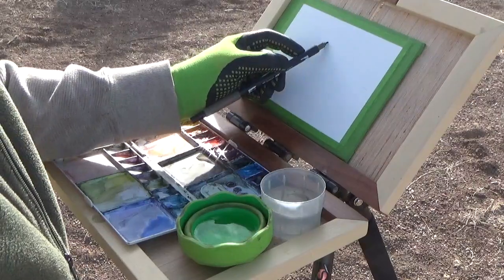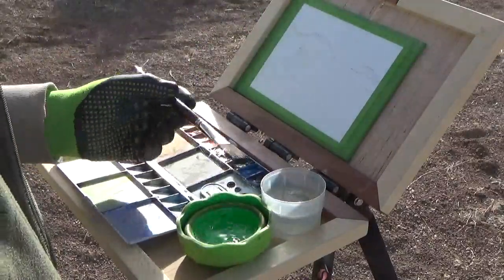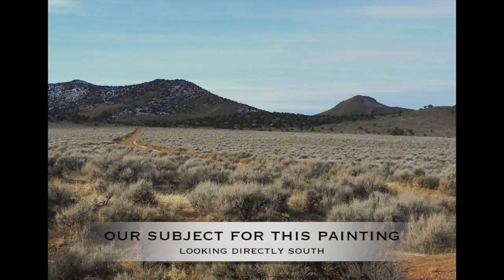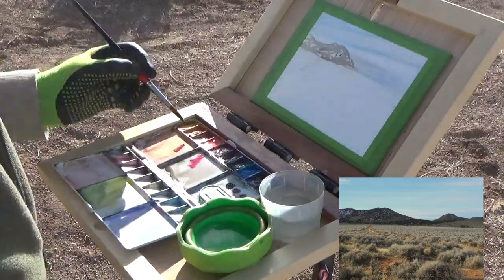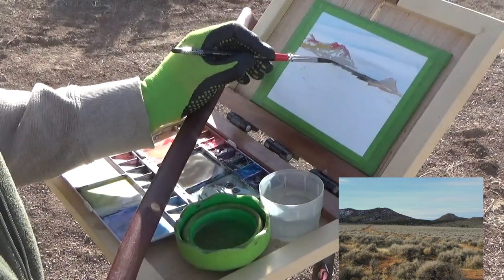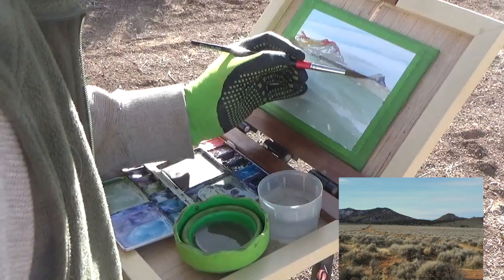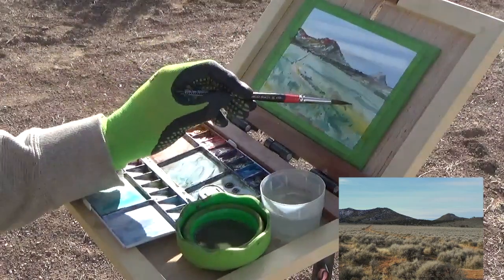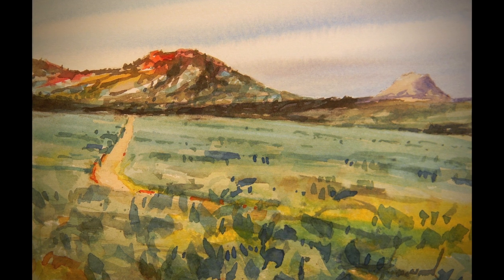Poverty Flat, (Any spot with the right lighting will do for me.)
I'm in Central Utah, painting the cold but snow free hills South of Monroe Utah. There's nothing remarkable about this location, except that it's remote, the light is right, the air is fresh, and I can enjoy nature alone.